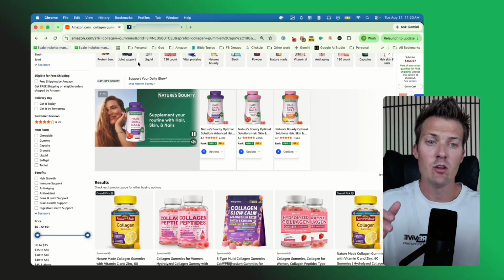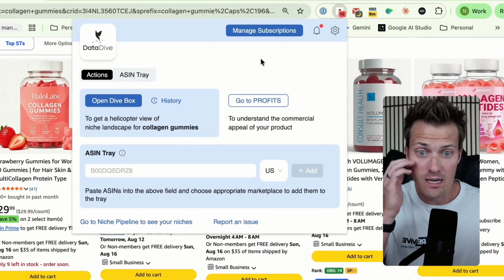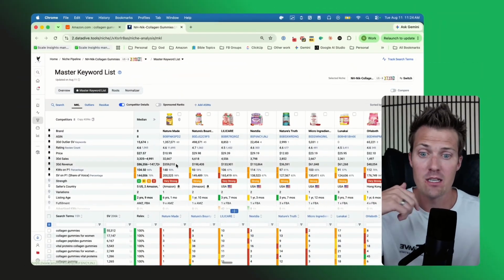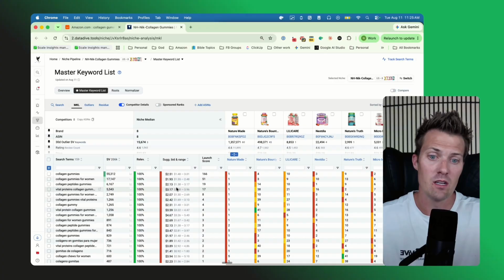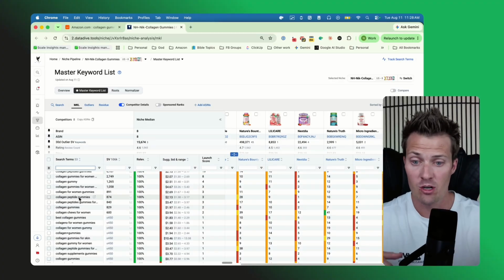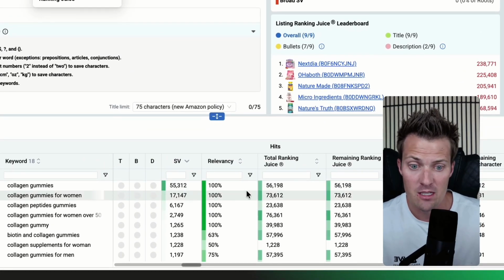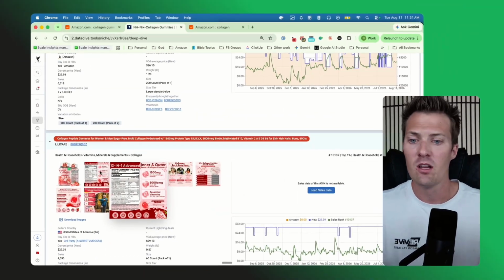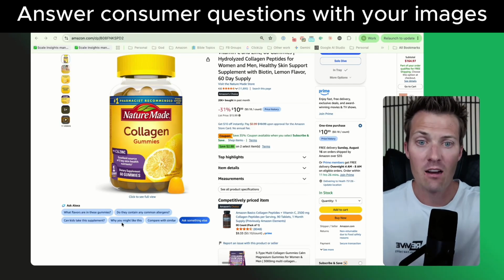Learn 98% Of Brandon Young's DataDive Strategy In 8 Minutes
Master Amazon keyword research with this step-by-step Data Dive tutorial made for Amazon FBA sellers who want to create smarter Amazon PPC campaigns and stronger Amazon SEO rankings.

TIMESTAMPS
0:00 Intro
1:32 Check Relevancy of Competitor Products
2:15 Analyzing Revenue, Price, and Reviews
3:16 Check Cost Per Click Competitiveness
3:34 Narrowing Down Your Keyword List
5:16 Using The AI Listing Builder
6:08 Optimizing Your Images
7:31 Bonus Tip!

QUICK BACKGROUND ON ME
I built Vitafive to eight figures and sold it to a $2B acquirer. After burning through seven Amazon agencies, I took over the channel myself and scaled it 450% in three months. Now I help other CPG brands do the same through REViVE.

If you'd like to connect, I'd love to hear from you. The quickest way to get a response is connecting with me on LinkedIn and sending me a DM
Thanks for reaching out!